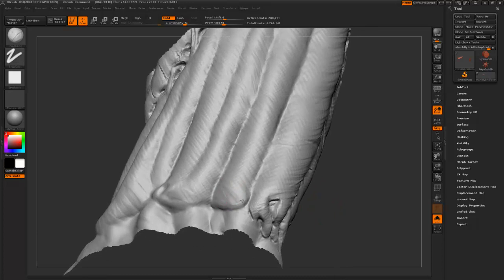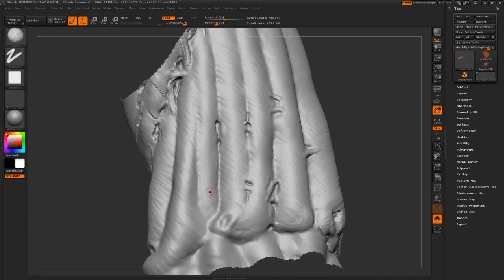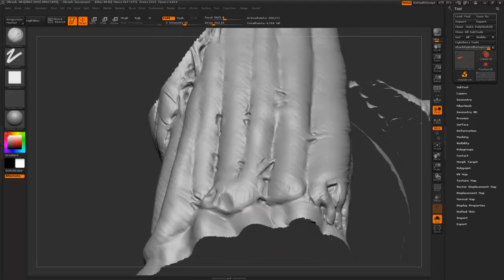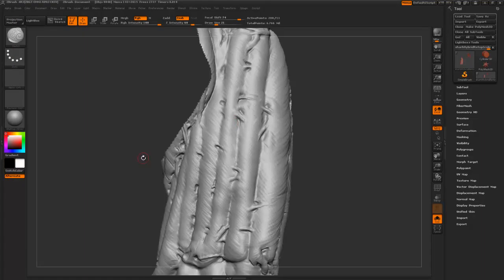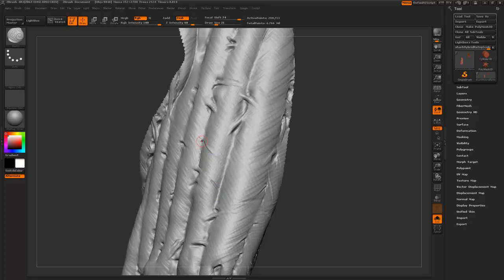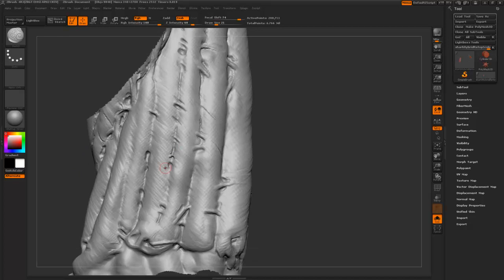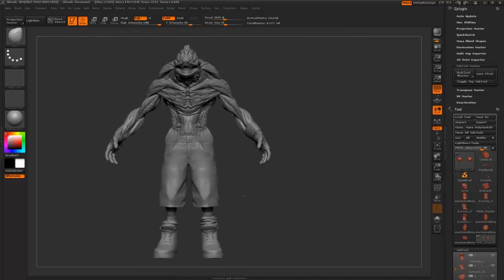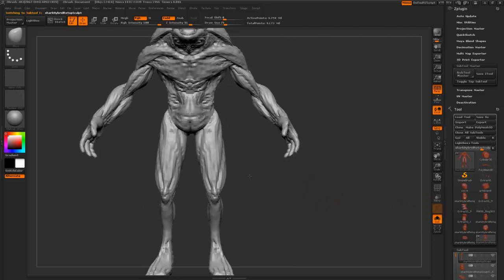Zbrush character sculpt - shark hybrid 004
4th part of the shark thing.

18:42 for the overview.